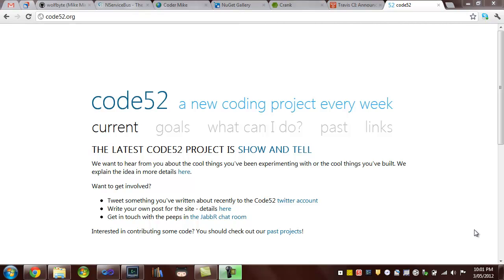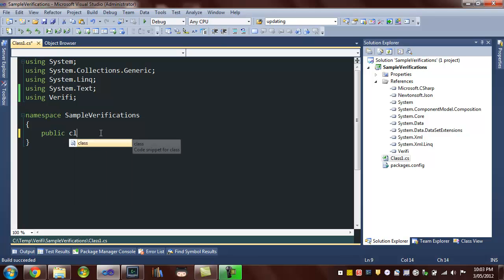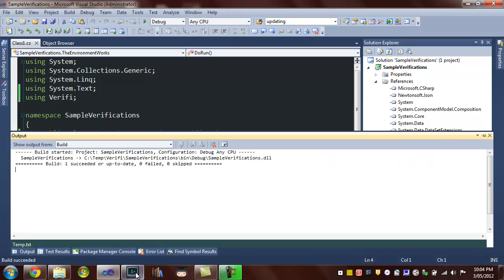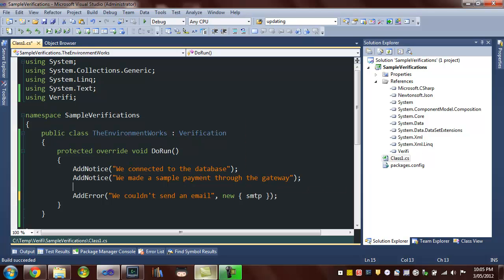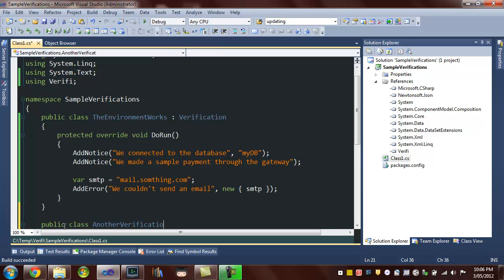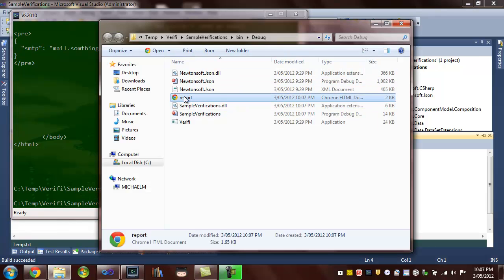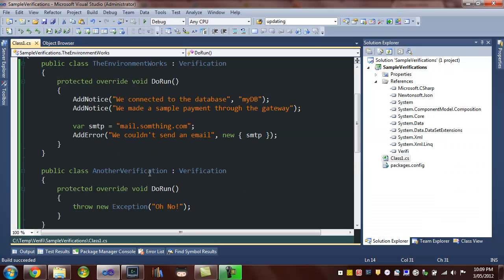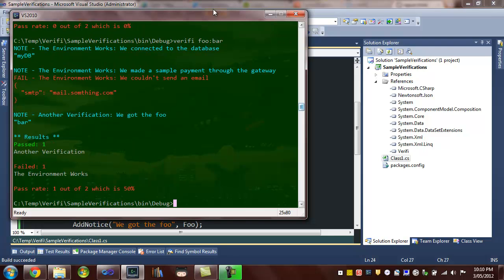Code52 Show & Tell - Verifi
In honour of the code52 show & tell week this is Verifi - A Verification framework for .NET